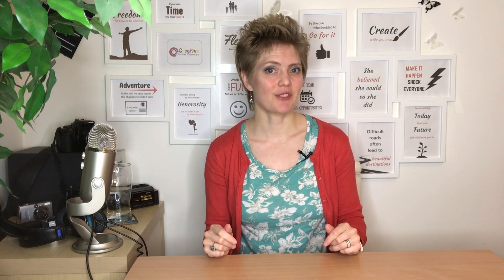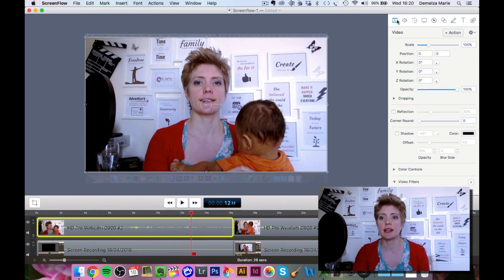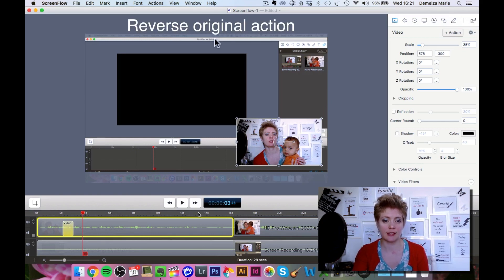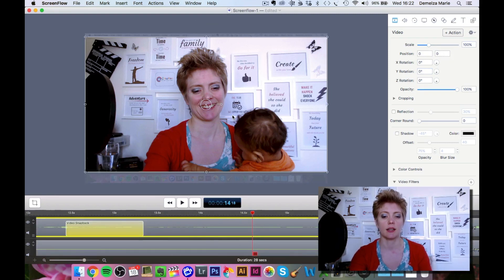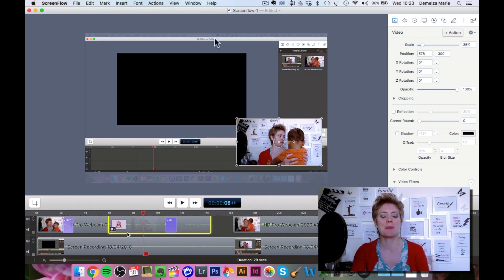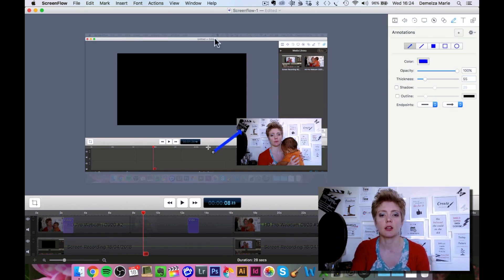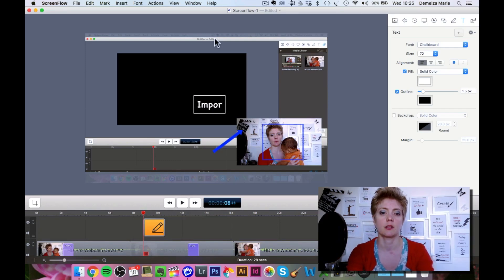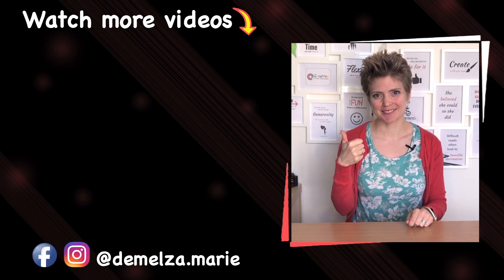Screenflow Tips - 9 Ways to Edit Fast in Screenflow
Screenflow tips - Here are 9 ways to edit fast in Screenflow. If you want to learn how to use Screenflow, then check out this Screenflow editing tutorial which will teach you how to use Screenflow to record tutorials.

EQUIPMENT USED TO SHOOT THIS VIDEO:

CAMERA:
iPhone
Logitech webcam - (USA) (UK)

MICROPHONE:
Rode Lapel Mic - (USA) (UK)
Blue Yeti Studio Mic - (USA) (UK)

LIGHTING:
Halo Prismatic ring light - (USA) Neewer ring light (UK)

SOFTWARE:
Final Cut Pro